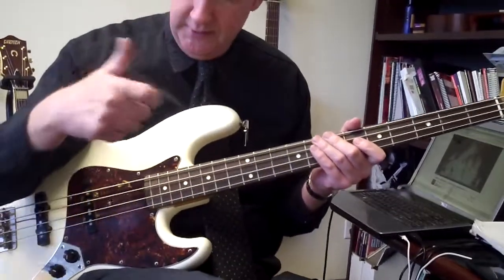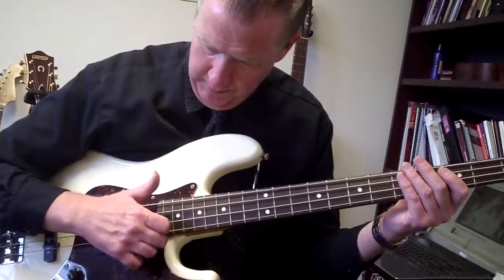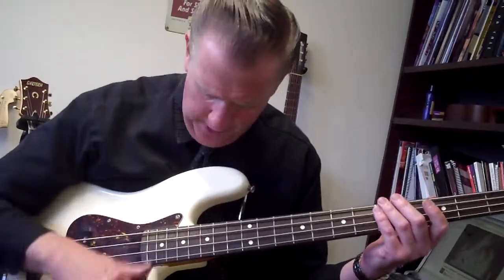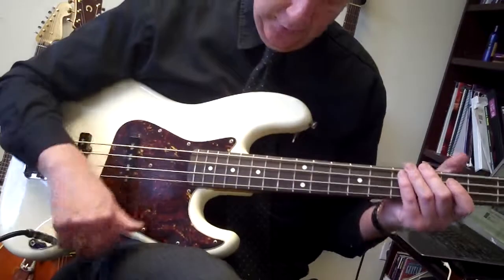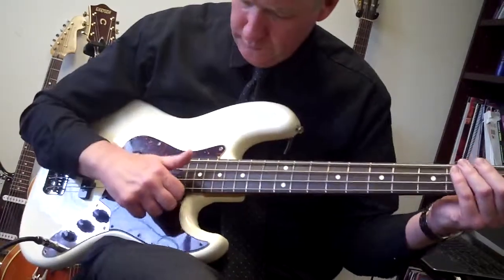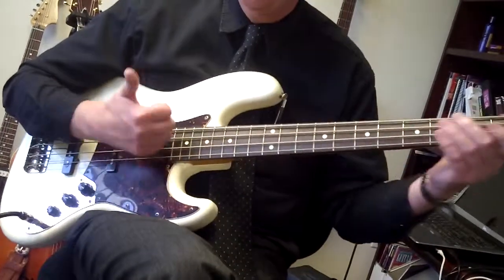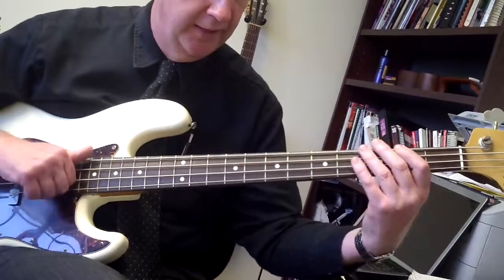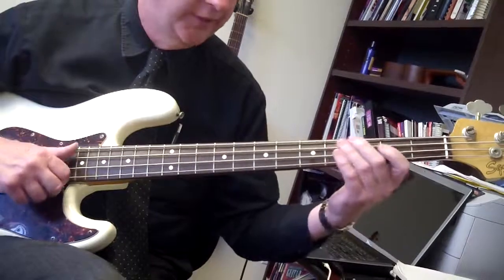Beginner Slap Bass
In this video i show you how to do the basic slap pop technique for the electric bass.